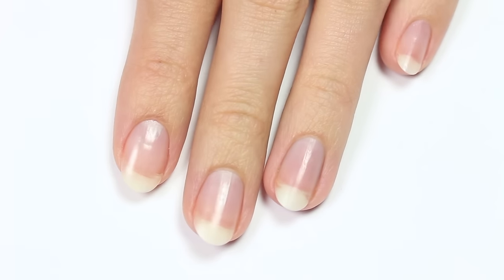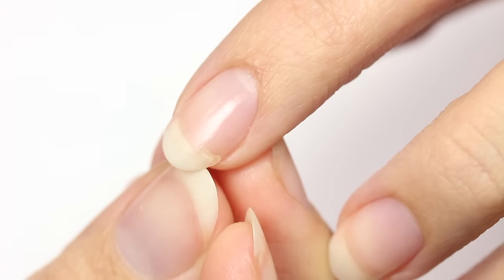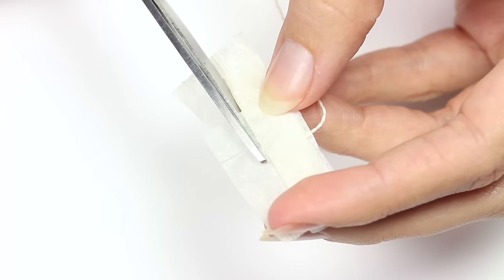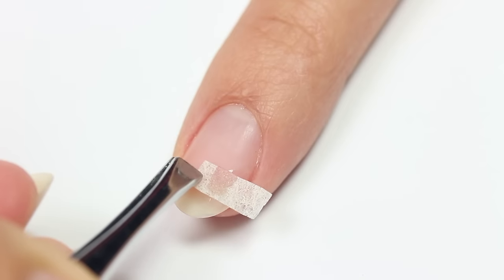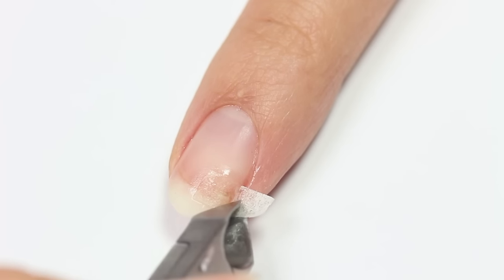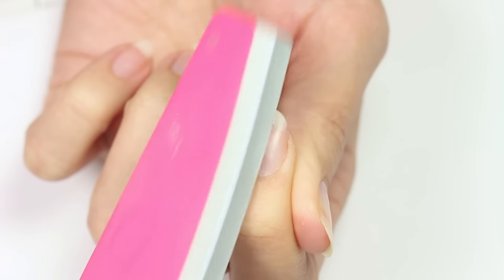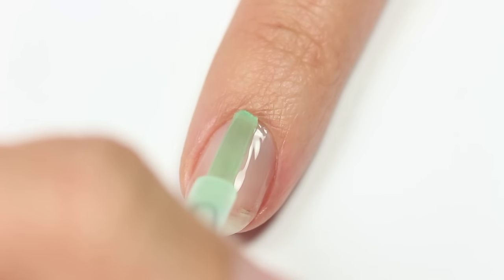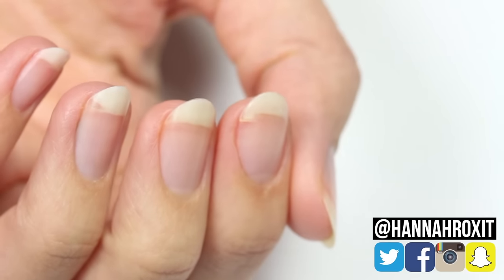How To Fix a Broken Nail with Household Items!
Fixing a broke nail! DIY broken nail fix! Easy broken nail fix!

❤ PRODUCTS USED:

OPI - Mach 5 Nail Glue (Nailene as an alternative):

Dr. Dana Nail Buffer (Diamond Cosmetics as an alternative):

CND - Stickey Base Coat:

CND - Hot Pop Pink:

CND - Weekly Top Coat:

Tweezerman - Nippers: